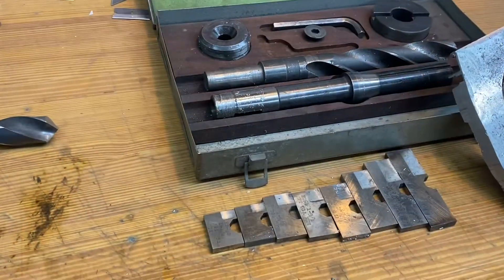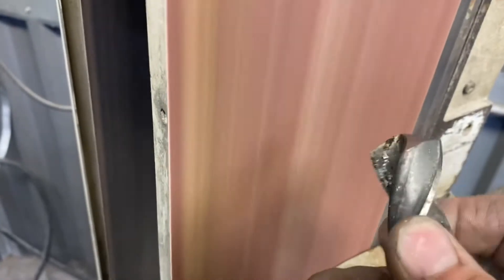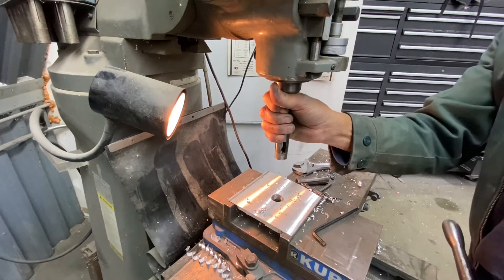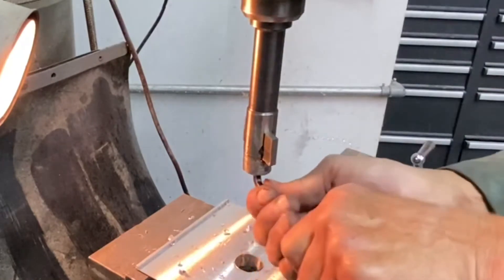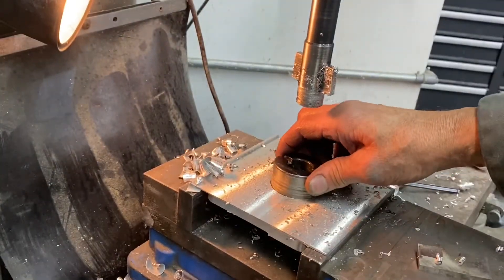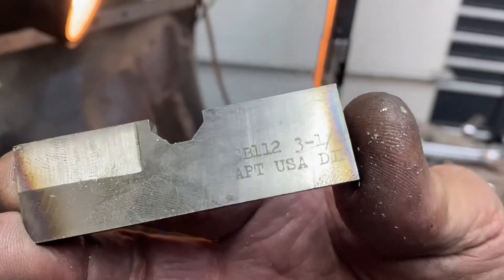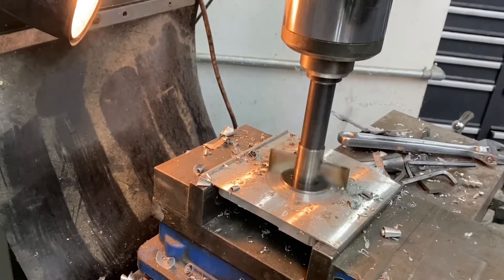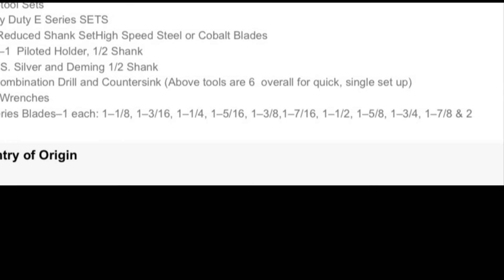Drilling a big hole with a blade drill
Flat blade drills are a good way to bore large diameter holes. You start with a 1 inch hole and work your way up to your desired size with blades and pilots.